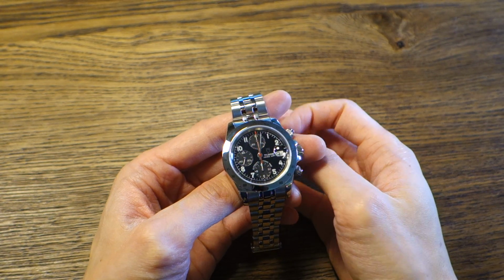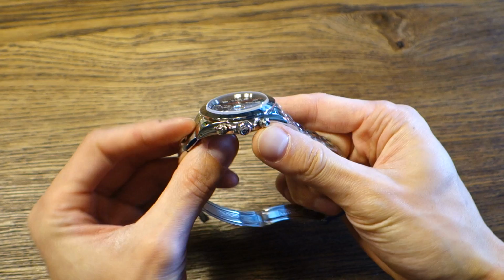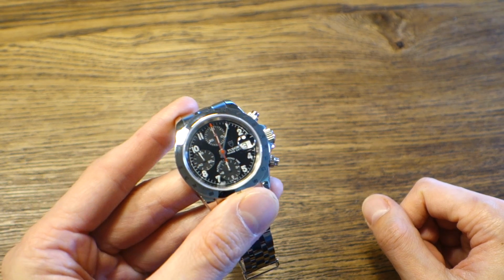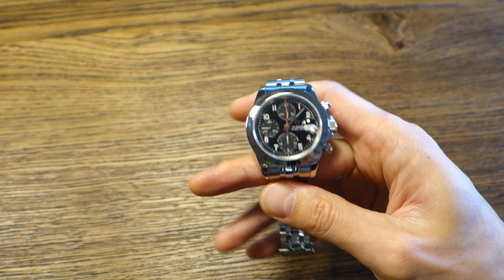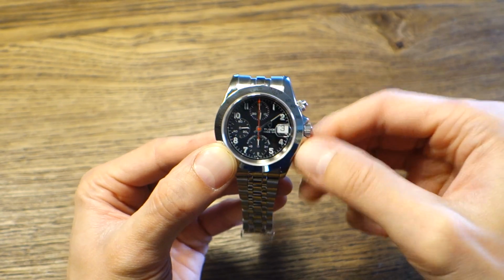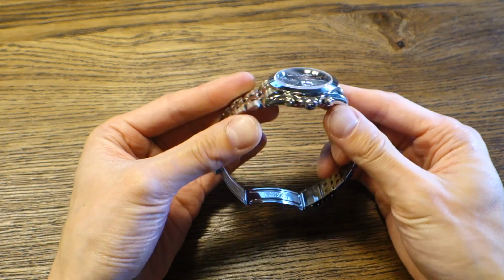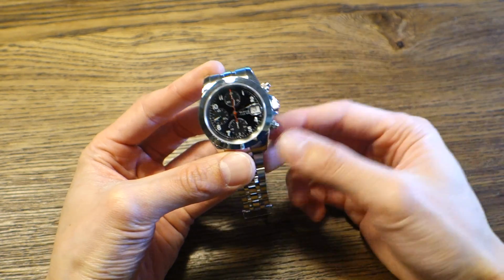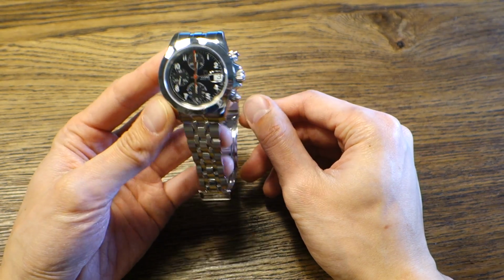Tudor Prince Date 79280p "Baby Rolex Daytona" Review